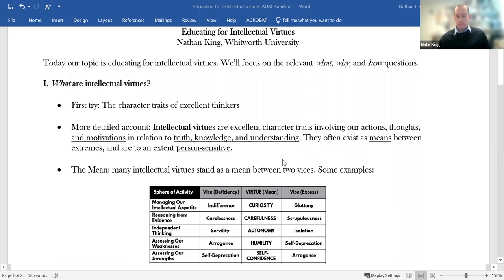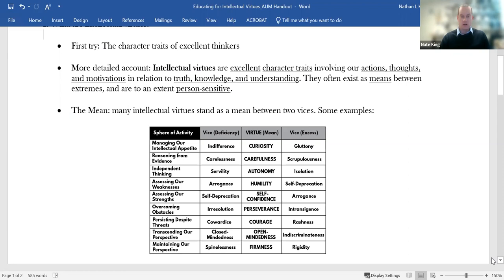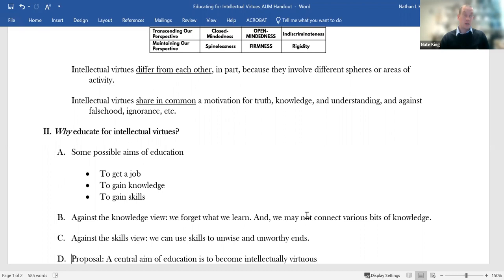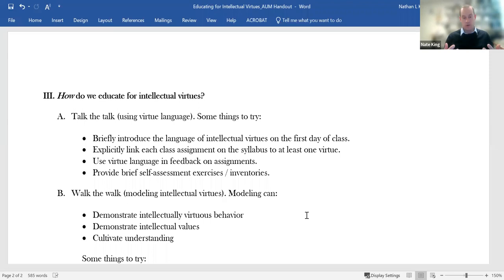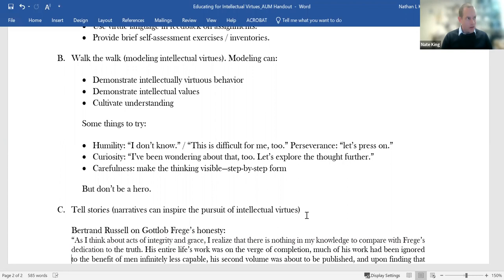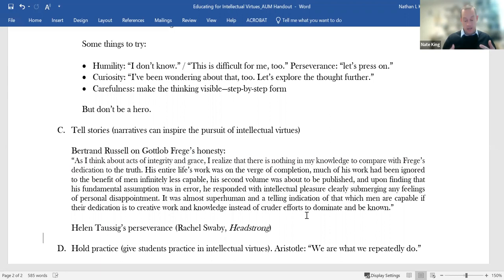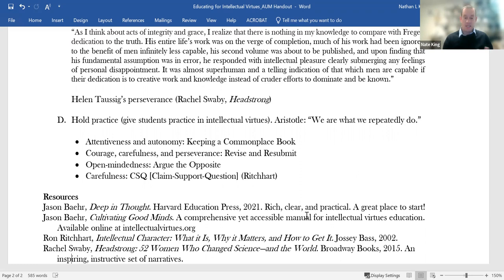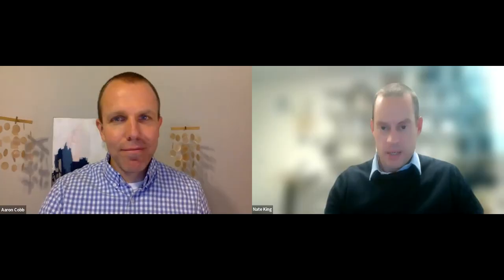Nate King On Educating for Intellectual Virtue